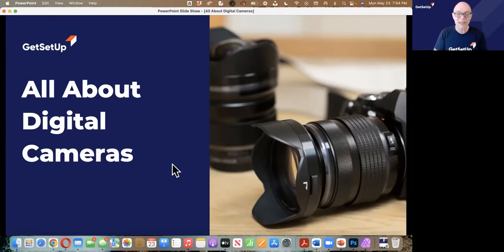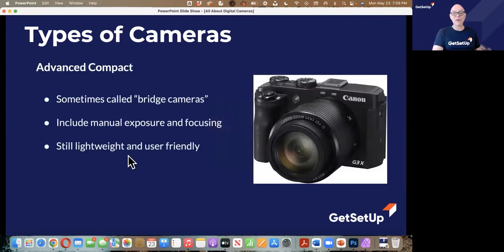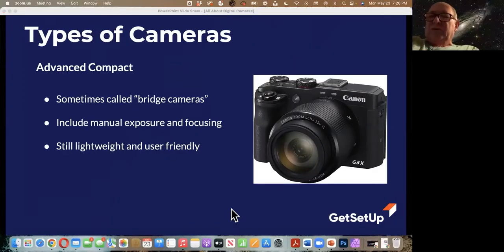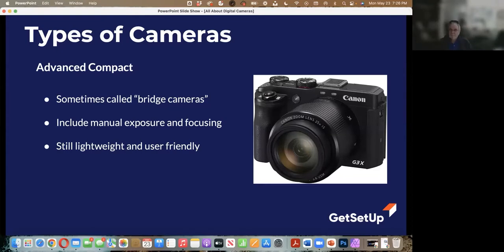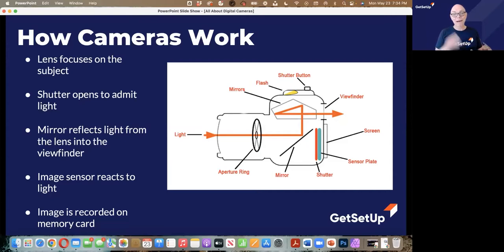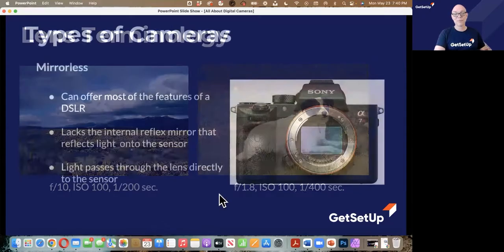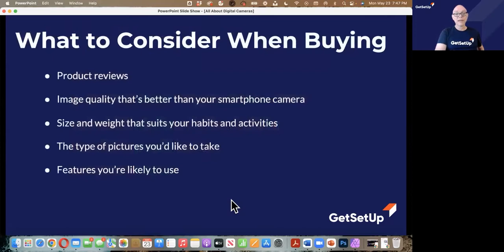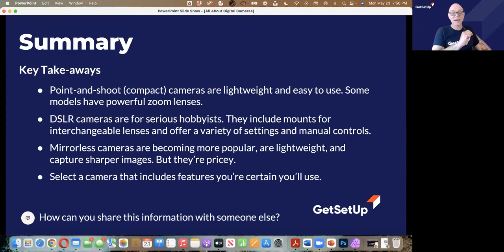How To Use My Digital Camera?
Join other learners for this ongoing series on Photography that will enrich the pictures you make with a Digital camera. Get expert guidance on spotting and creating great photo opportunities, composing shots that will stand out, and improving your photos with digital tools.